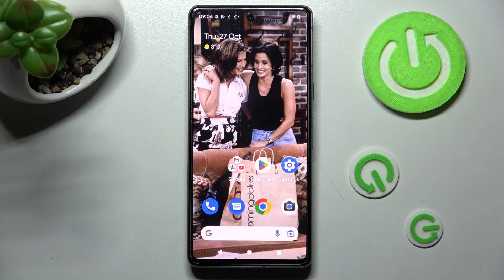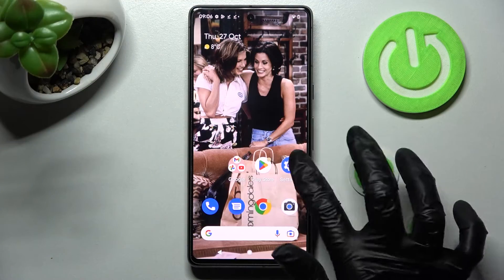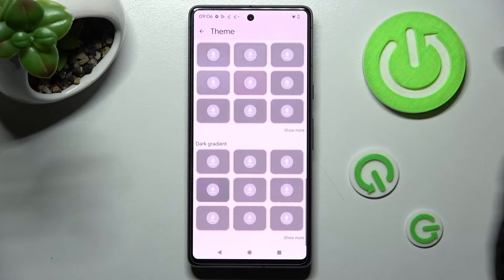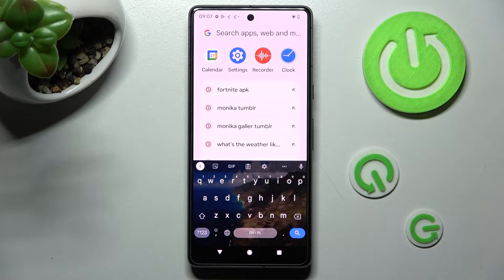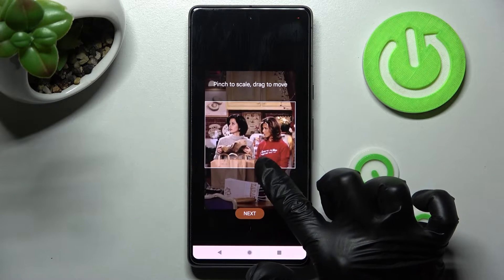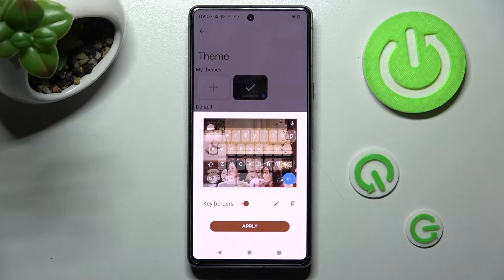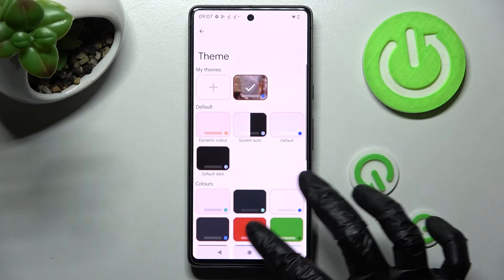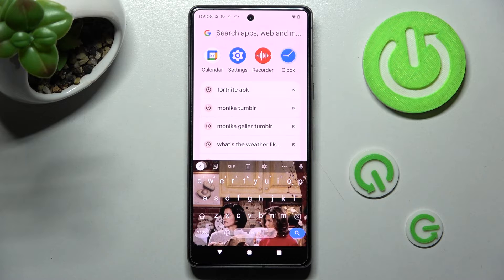How to Change and Customize Keyboard Theme in GOOGLE PIXEL 7 - Adjust Keyboard Style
Do you want to change the keyboard theme on your GOOGLE Pixel 7? You can customize the keyboard theme on the GOOGLE Pixel 7 by following the tutorial below. The tutorial will show you how to do that. In a flash, you can customize your keyboard on a Google device. You'll be able to access the options that will allow you to do this. Check out the tutorial below to discover how you can do it. Visit our HardReset.info YouTube channel for many useful tutorials on the GOOGLE Pixel 7

How to change the keyboard theme in GOOGLE Pixel 7?
How to refresh the keyboard theme in GOOGLE Pixel 7?
How to personalize the keyboard theme in GOOGLE Pixel 7?
How to change the theme in GOOGLE Pixel 7?